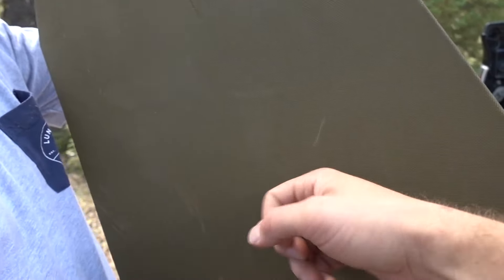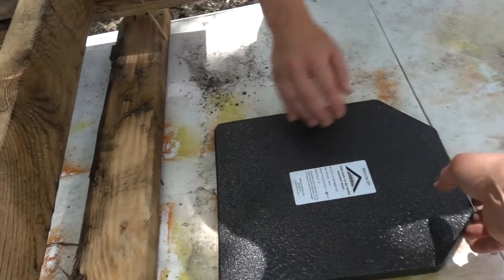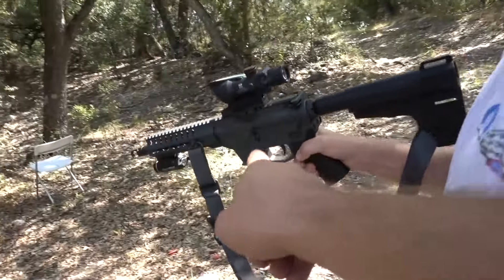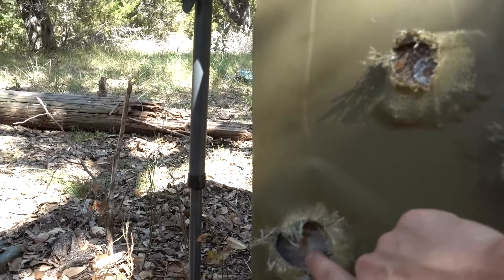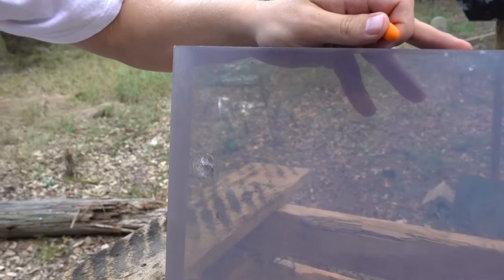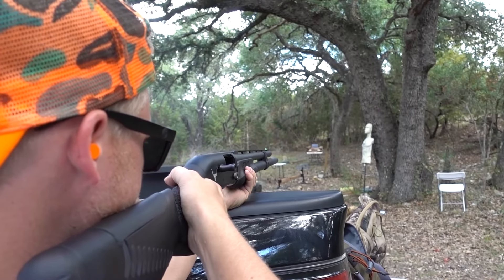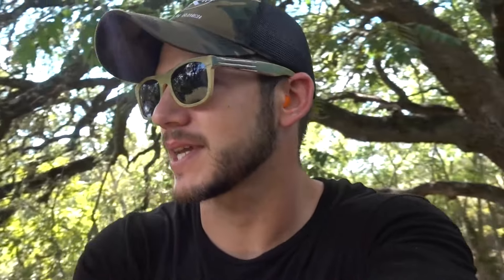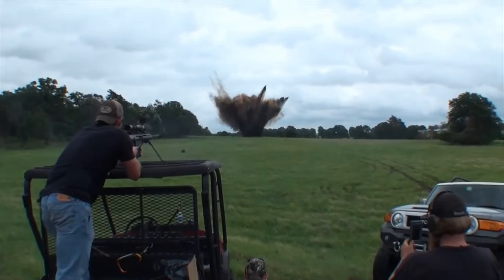Craigslist Body Armor.....Bad Idea???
Buy bodyarmor off of craigslist???  Sure why not!